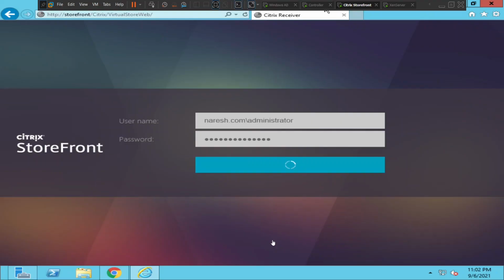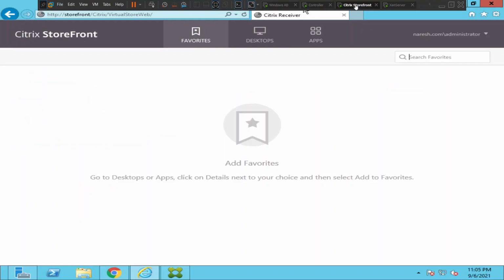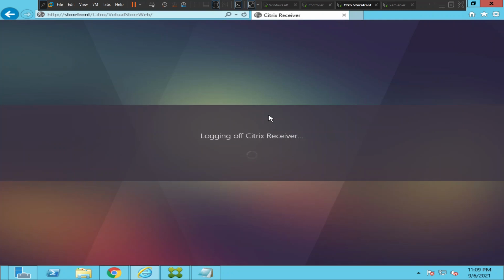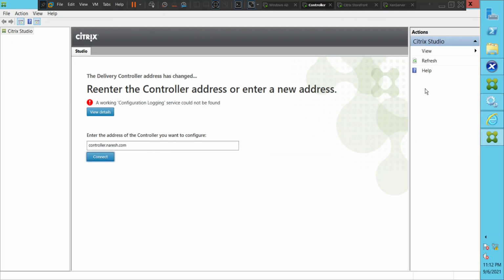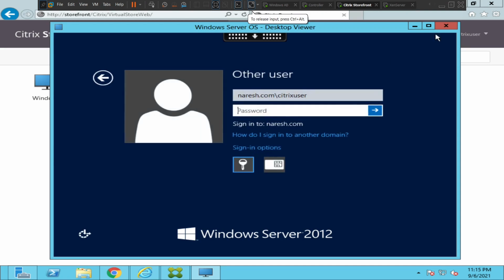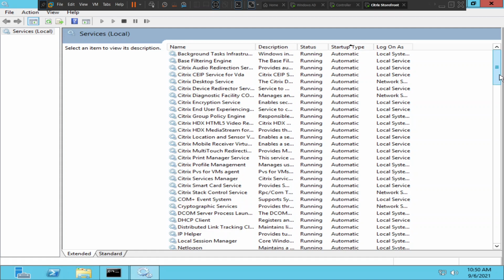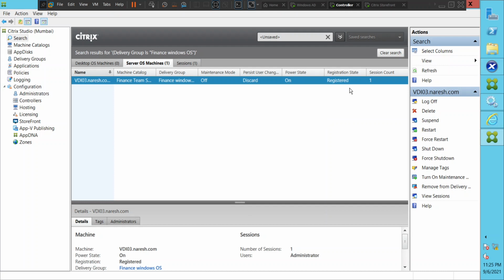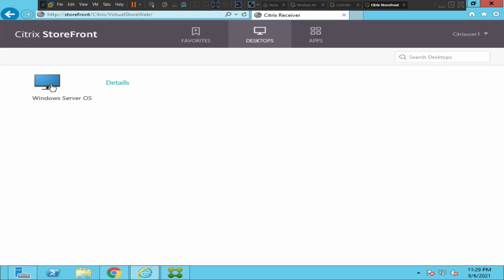Troubleshooting Citrix VDI Unregistered- Step by Step process to solve the problem.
Citrix VDI goes unregistered today in the lab environment, There were a few issues that were causing this VM to be in unregistered state. I have done some troubleshooting step by step to Make the machine registered.

In the end we could launch the VDI application successfully.

Thanks!